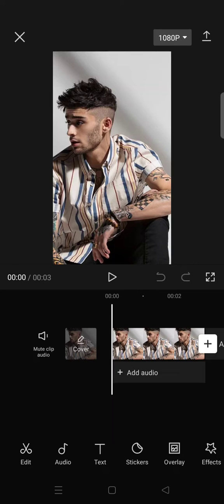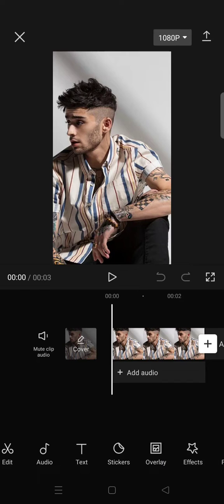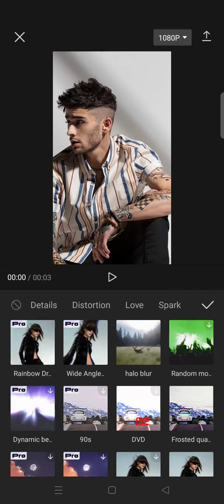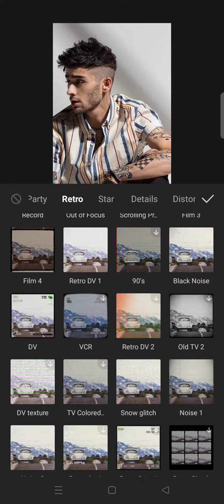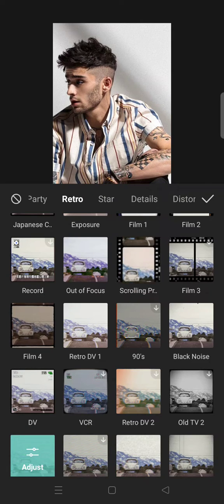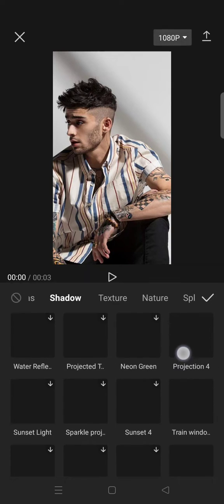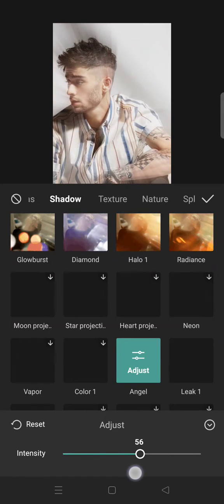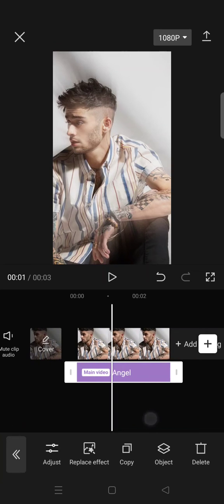How to Use CapCut Video Effects for Coloring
Here's a trick to do coloring using video effects on CapCut